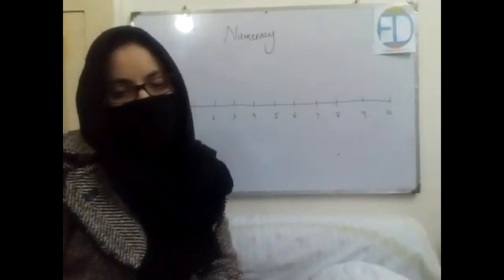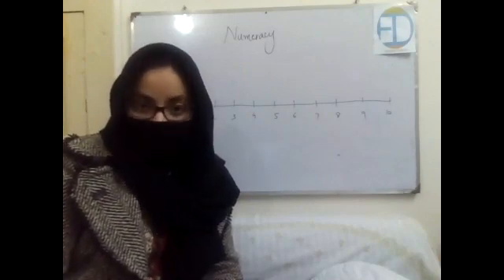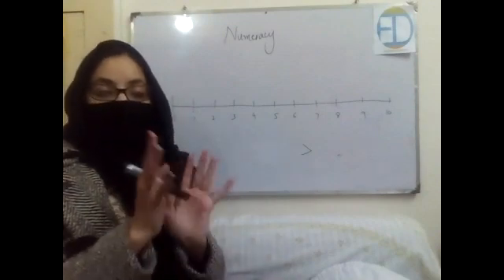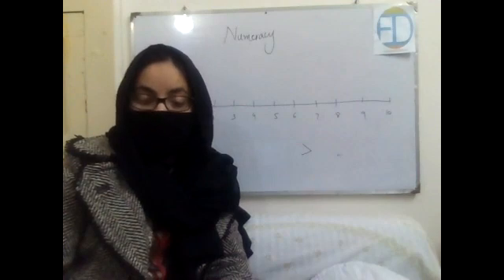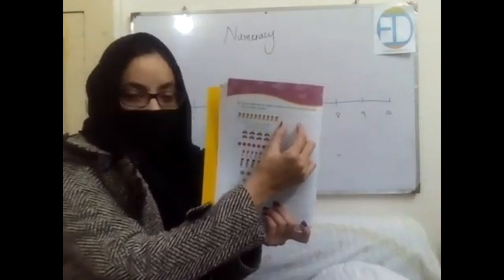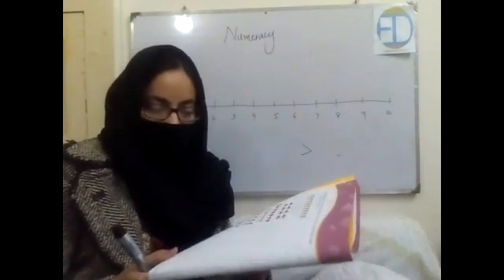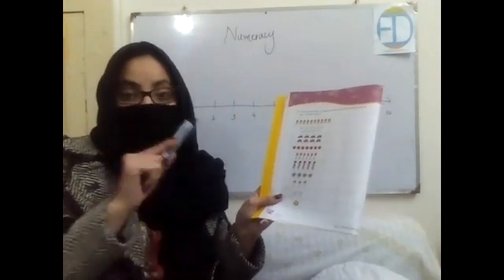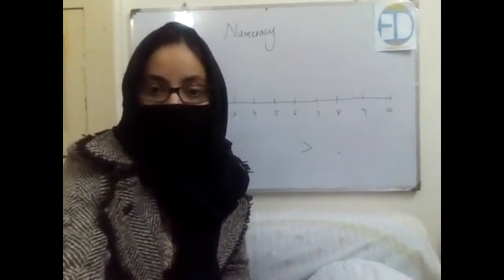Numbers 1 to 10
Week 1 Day 4 - Grade 2 - Maths Lecture - Ed world